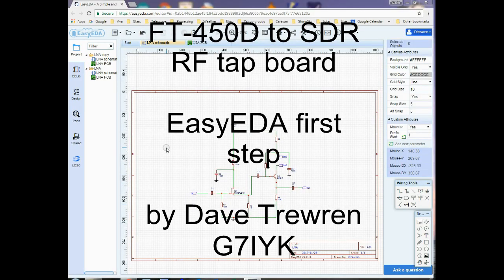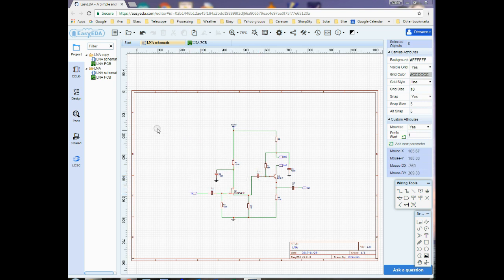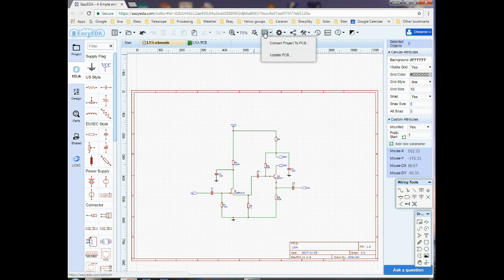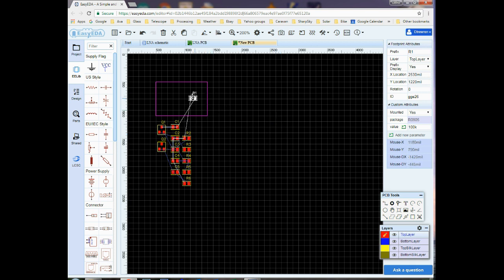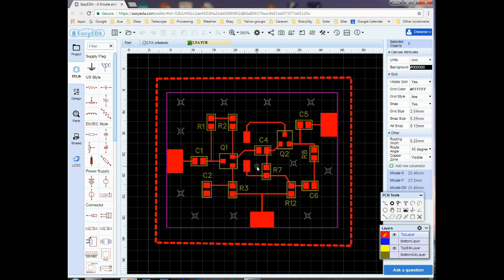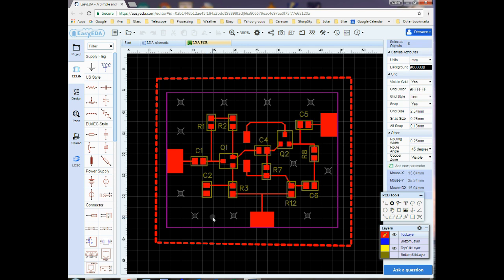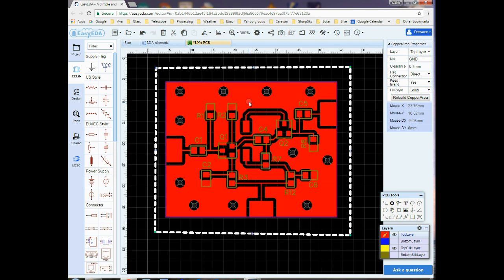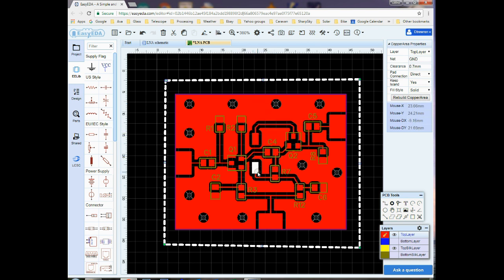EasyEDA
Part of an Instructable demonstrating how I went from a schematic to a PCB design with the intention of milling this design using a CNC machine